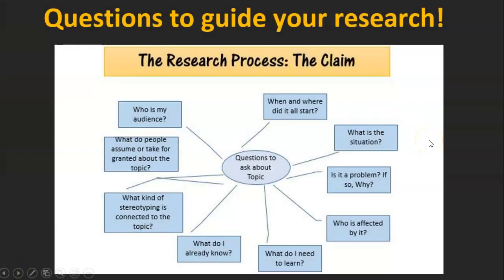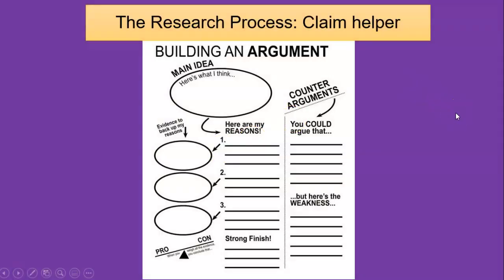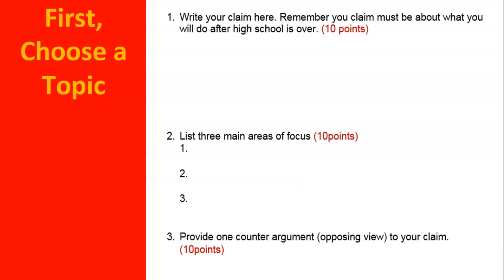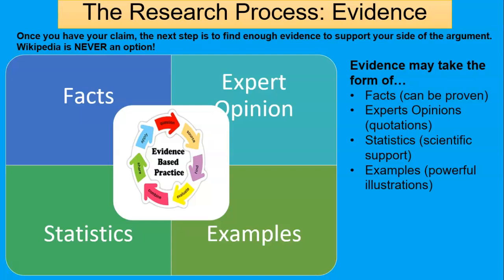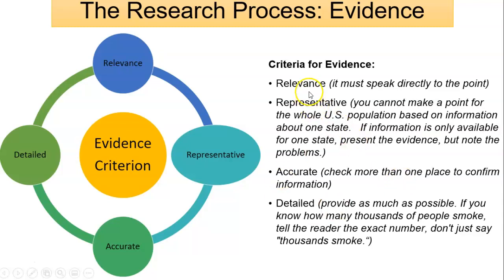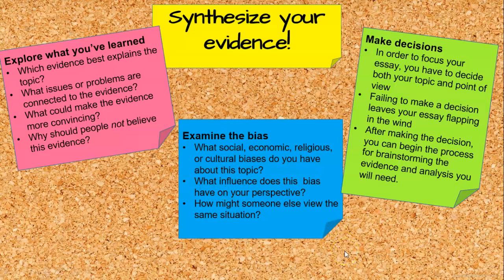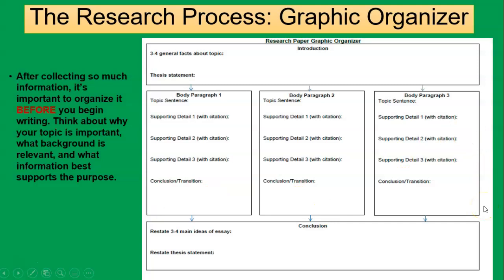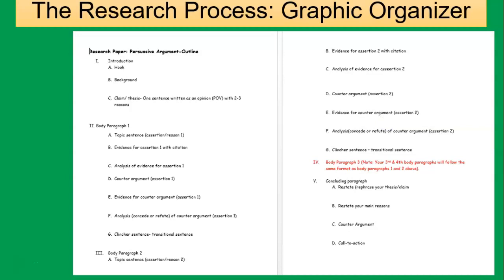Research Process and Evaluating Evidence